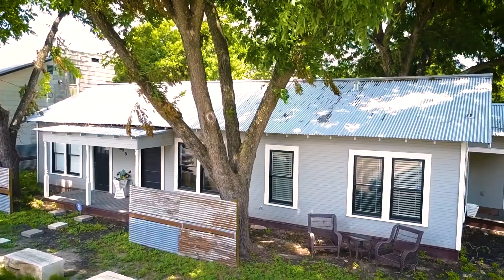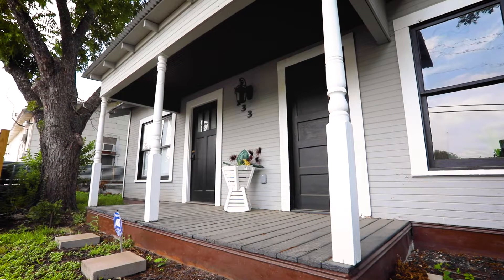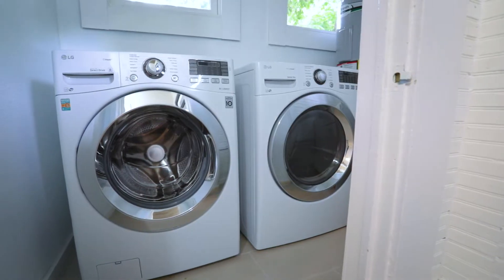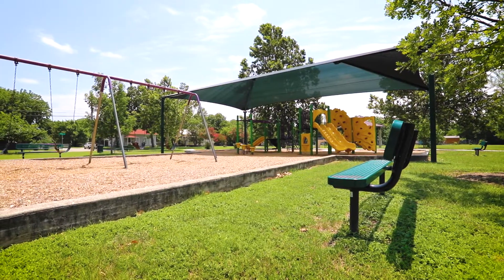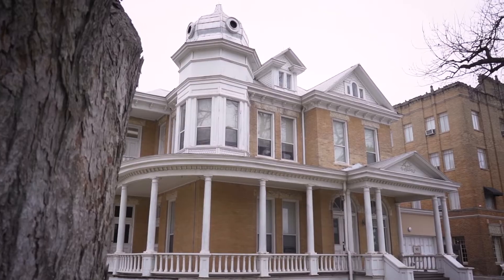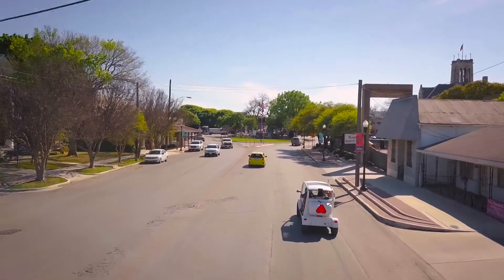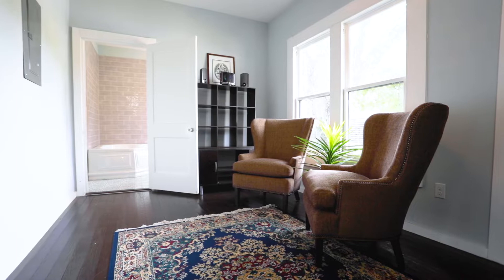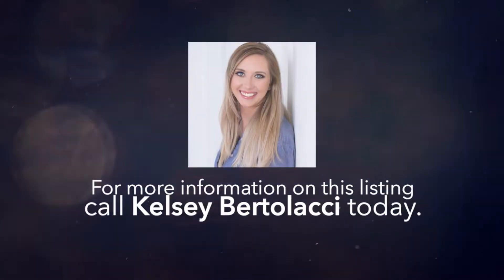For Sale: 133 Hampe St, New Braunfels 78130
Welcome to 133 Hampe Street in New Braunfels, TX. This 3 bedroom 2 bath house is completely remodeled with new electrical, plumbing, HVAC system, appliances and more. It is zoned commercial or residential and has short term rental ability. The home is just steps from Haymarket Park, Sonic and the Post Office.

It is walking distance to both the Comal and Gaudelupe River. Historic downtown, The Sophienburg Museum, Landa Park, Hinman Island Park, Prince Solms Park and Schlitterbahn are only a few blocks away. Bring the golf cart!

You can make it to all these places and Historic Gruene in the golf cart. Whether you’re looking for a place to call home, an income producing property or commercial property this home can do it all! For more information please contact one of our agents at Becker Properties today!